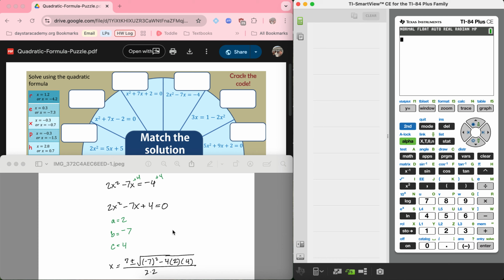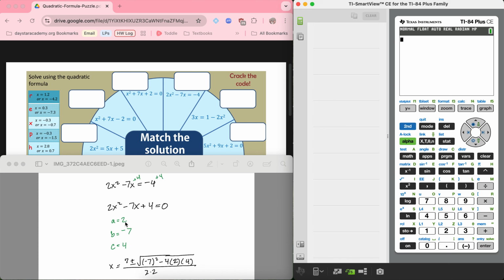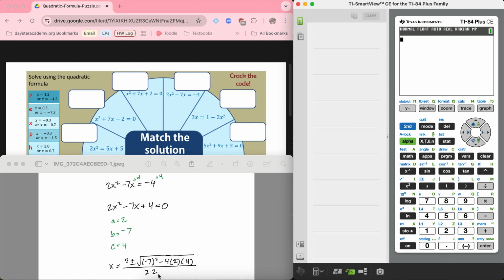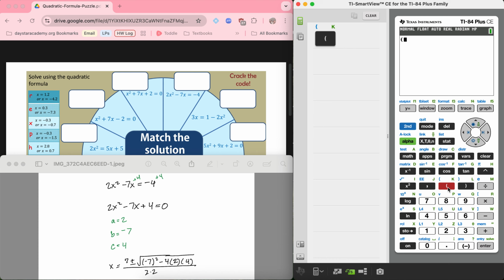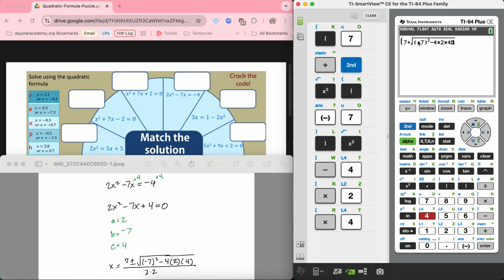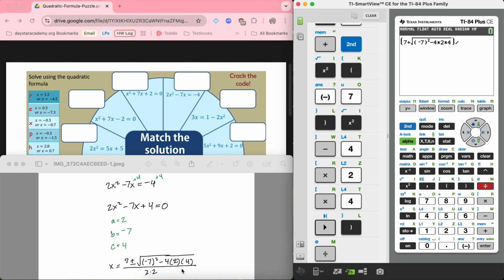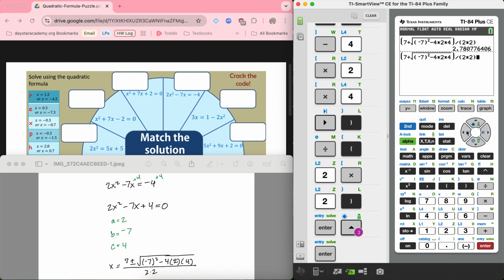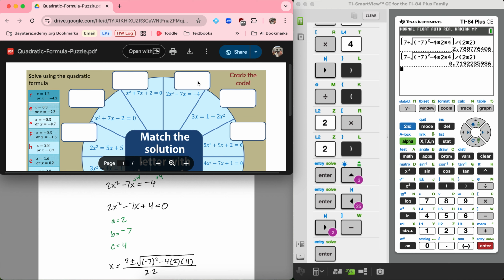Using your TI-84 to evaluate the quadratic formula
How to enter the whole quadratic formula into your calculator to get a decimal approximation.